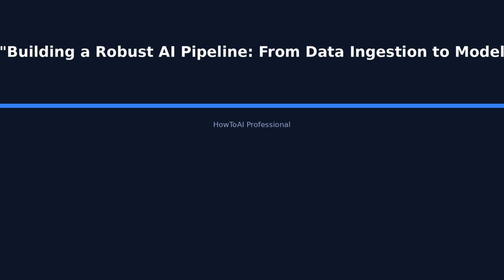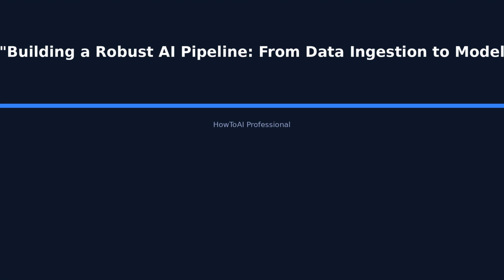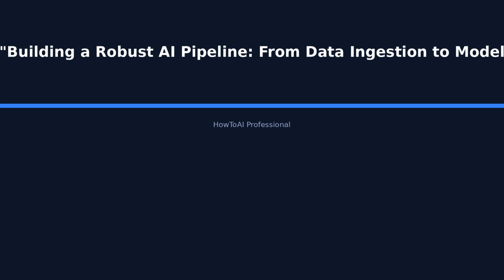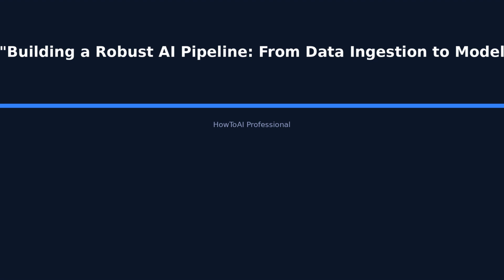"Building a Robust AI Pipeline: From Data Ingestion to Model Deployment in Production-Read - HowToAI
In this episode of HowToAI Professional, we explore "Building a Robust AI Pipeline: From Data Ingestion to Model Deployment in Production-Ready Systems". This is a professional-grade workflow tutorial demonstrating production-ready practices.